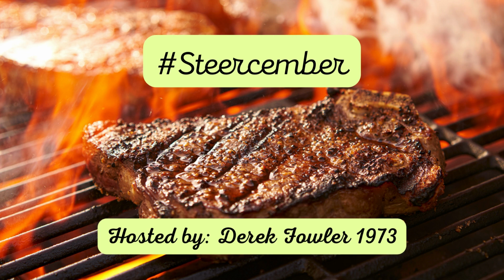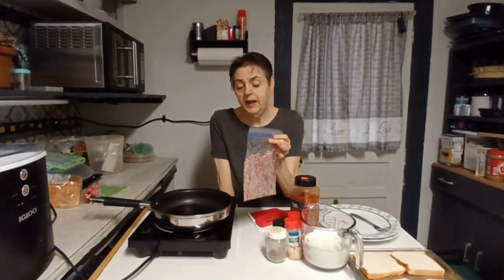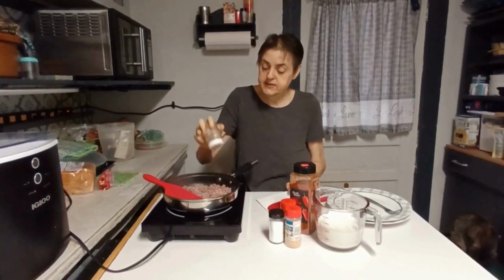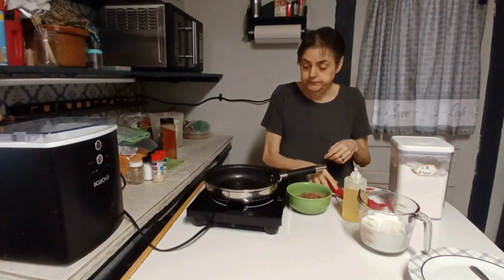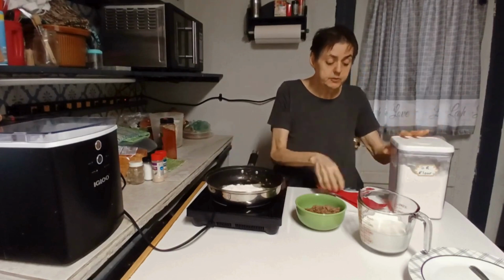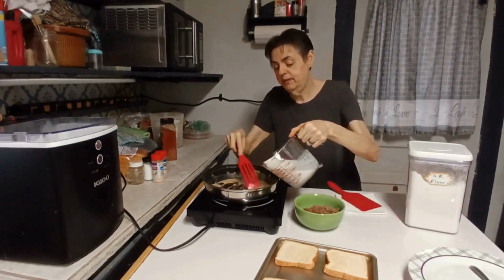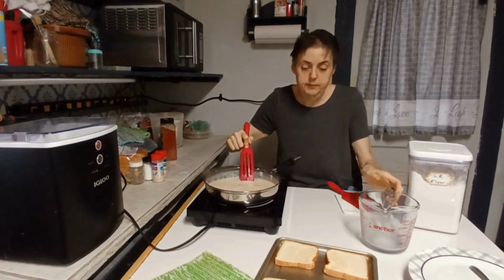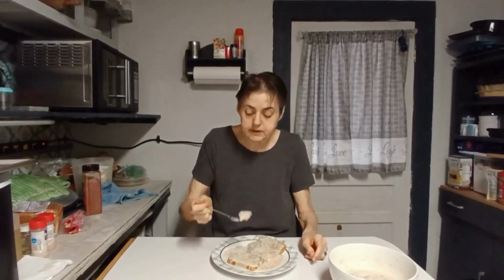S.O.S, my way aka Hamburger Gravy on Toast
This is my contribution to the Steercember challenge. Steercember is hosted by @DerekFowler1973 and is about how you cook your favorite steak. Well, hamburger is my favorite steak so I am using ground beef aka hamburger meat for my dish.

The link for my cookbook: YT Signature Dishes 2022 Volume 1